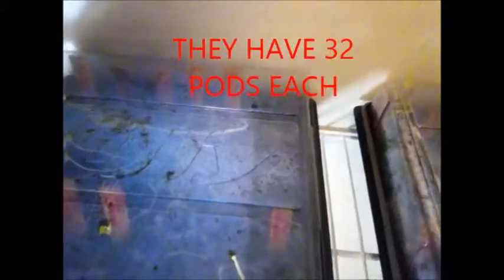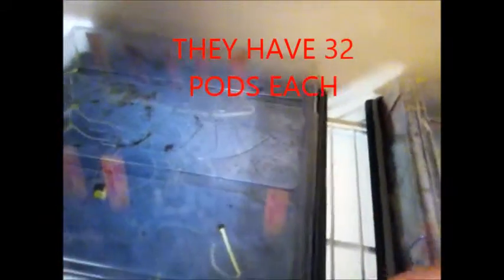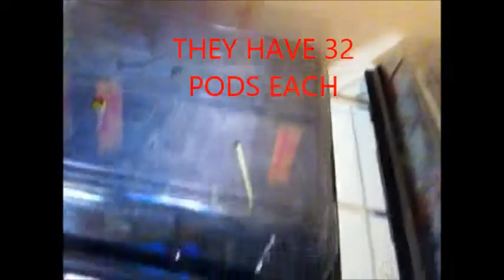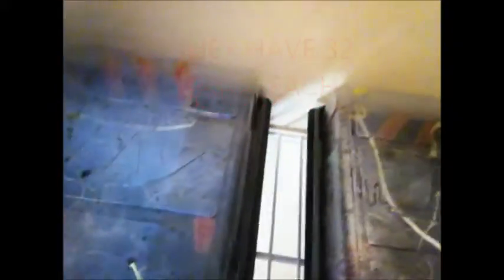HOMESTEAD GARDEN GERMINATION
Garden germination, transplanting, germination greenhouse, these are all terms that can be related to this video. In this video I will show you how we germinated our vegetables for our garden and give you the types of veggies we planted. If you have any tips or tricks or if you have any video suggestions please let us know.

LIST OF PLANTS we planted:
Cantaloupe (cucumis melo)
Blue Kale (dwarf blue curled)
Lettuce (parris island cos romaine type)
Chives (allium schenoprasum)
Broccoli (sun king hybrid)
Pepper (keystone resistant giant)
Iceberg Lettuce
Cucumber (Cucumis sativus)
Arugula (gourmet salad blend)
Green Beans (Burpee Stringless Green Pod)
Corn (Golden cross bantam T-51 hybrid)
Pepper (Grand Bell Mix)
Parsley (Dark green italian plain leaf herb)
Tomato (small red cherry)
Carrot (nantes coreless)